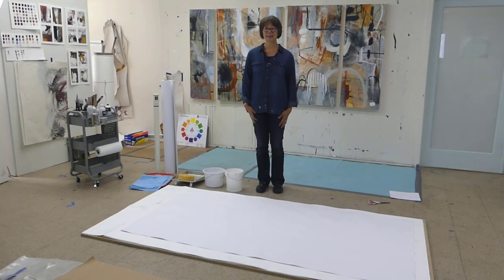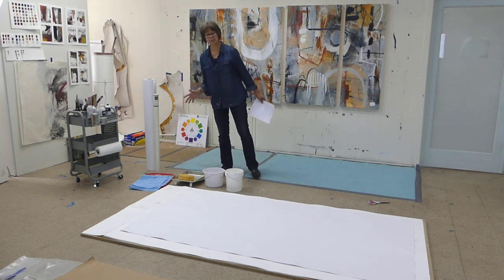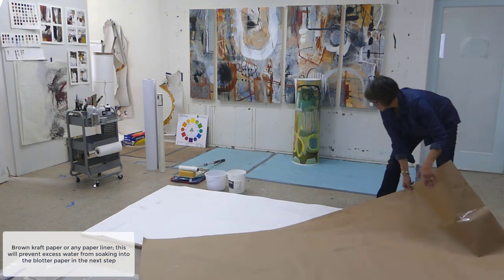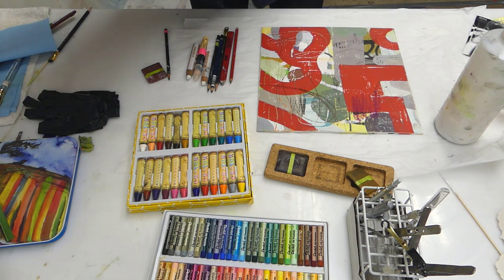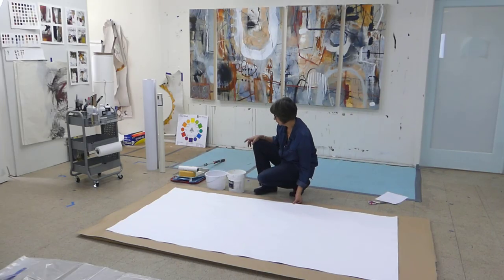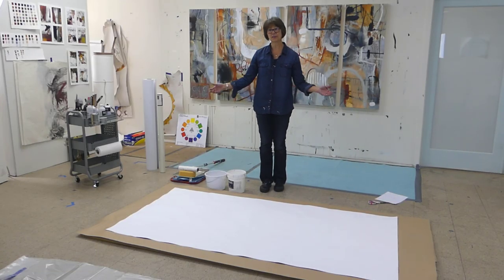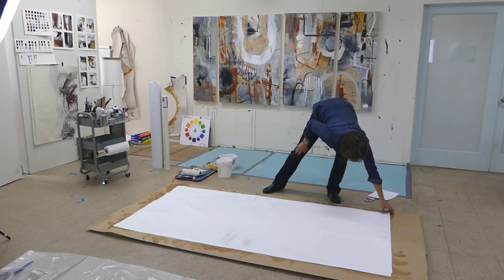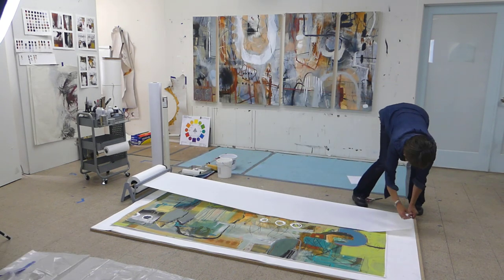079 - Pamela Caughey - How to FLATTEN Wrinkled/Warped Works on Paper - How to FIX Marks that SMEAR!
IN THIS VIDEO: I demonstrate how to flatten a wrinkled, warped, buckled large acrylic work on paper - and show you how I FIX Mark making to prevent them from smearing!